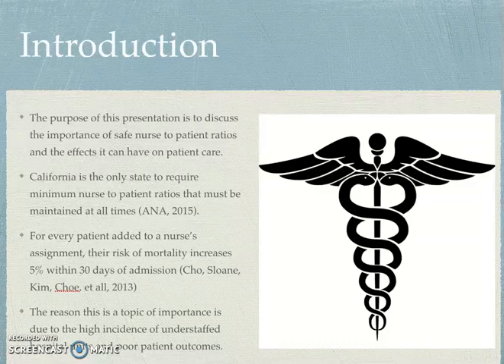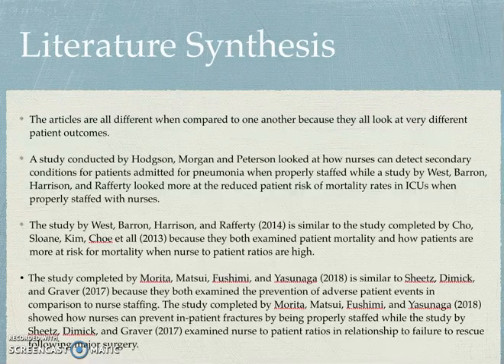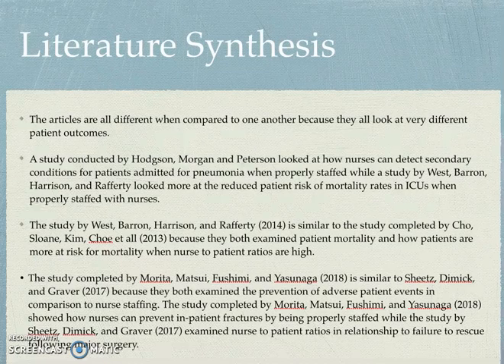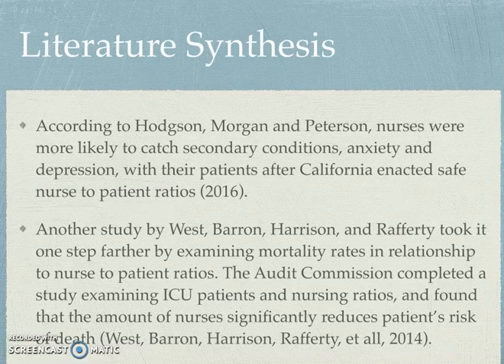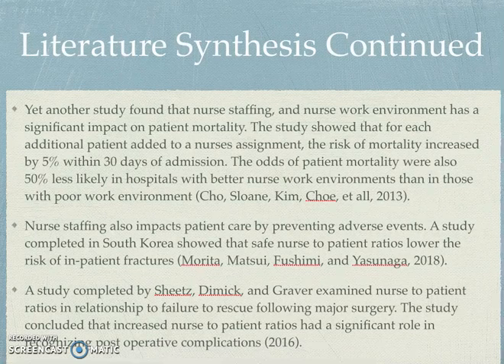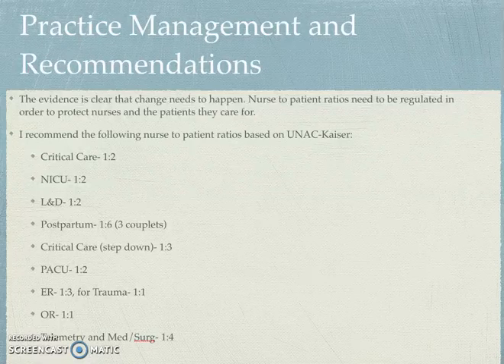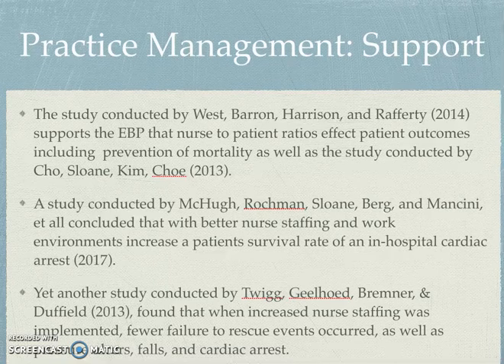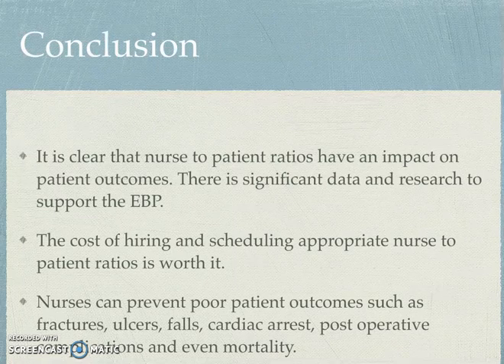Nurse to Patient Ratios